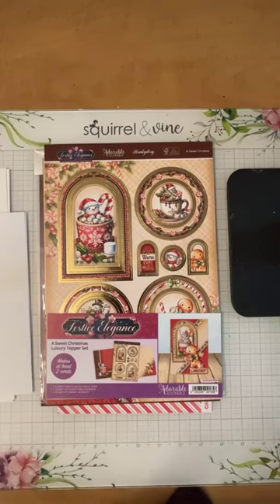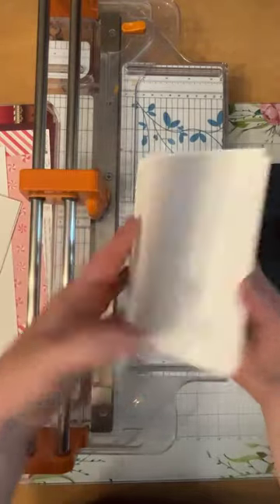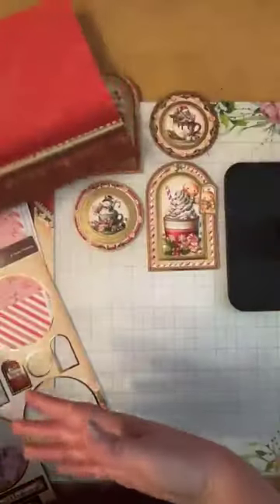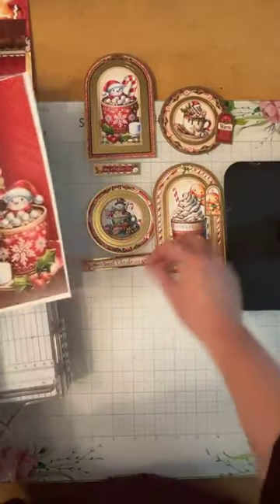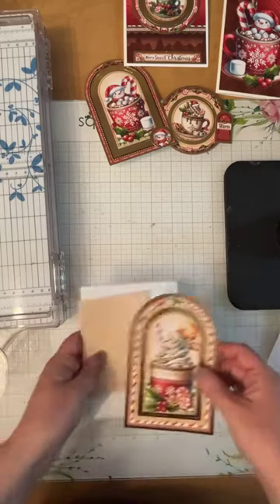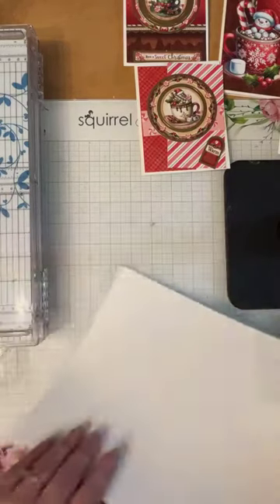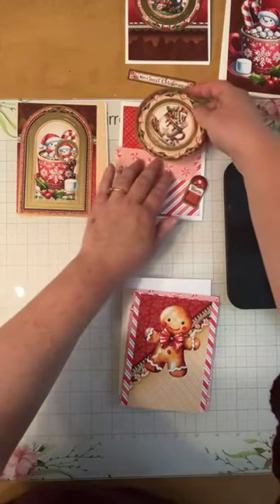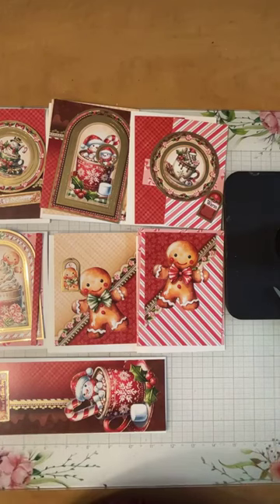Feelin Hunkydory - Festive Toppers with Liz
Learn how to craft stunning, elegant card toppers with Hunkydory! In this quick video tutorial, we'll guide you through the process of creating beautiful, detailed designs that will add a touch of luxury to any card. Perfect for both beginners and seasoned crafters, our step-by-step instructions will help you make the most of Hunkydory's high-quality materials, from choosing the right cardstock to adding those final embellishments. Elevate your card-making game with these easy-to-follow tips and tricks!